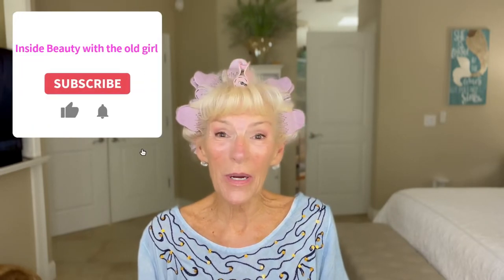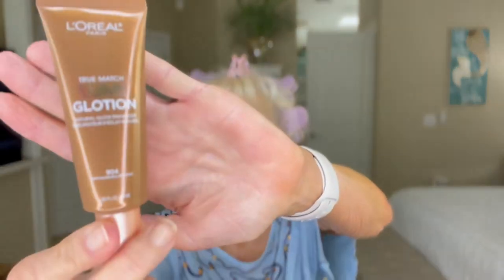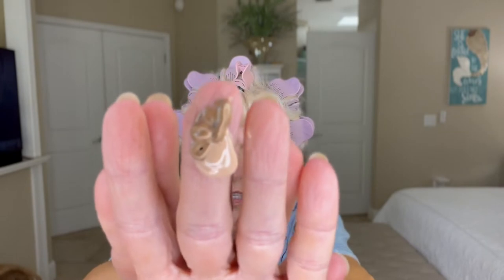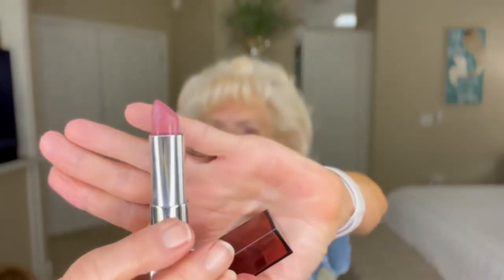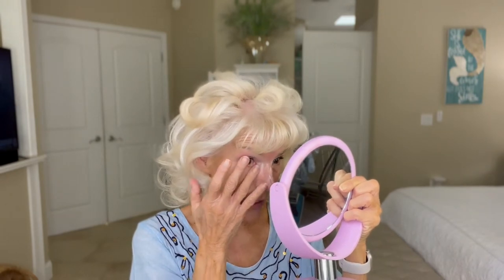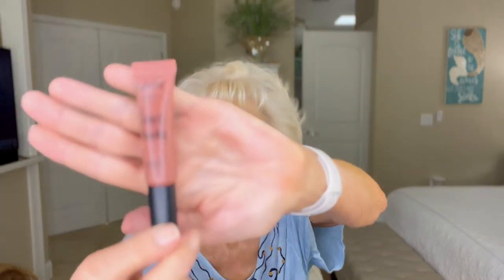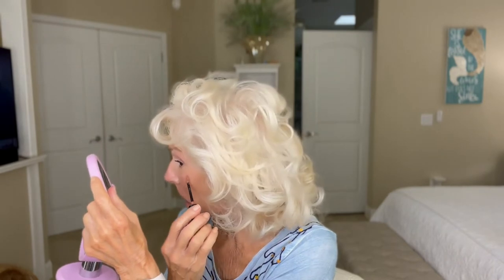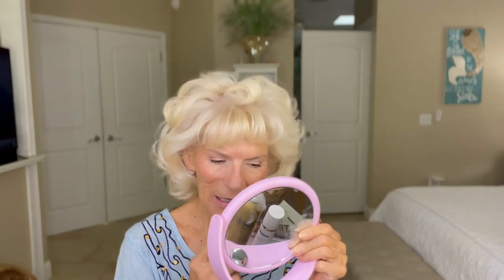GRWM - HAIR TUTORIAL AND MY NO MAKEUP LOOK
HI GIRLS AND GUYS, IN TODAY'S VIDEO I AM SHOWING YOU HOW I DO MY HAIR AS I HAVE HAD A FEW REQUESTS FOR THIS. I AM ALSO SHOWING YOU MY EVERYDAY NO MAKE MAKEUP AND HOW I CAN EVEN OUT MY SKIN TONE, ADD COLOR WITHOUT USING ANY FOUNDATION. WE ALL HAVE OUR LIKES AND DISLIKES AND I AM NOT INTO MAKEUP BUT FEEL I CAN MAKE MYSELF PRESENTABLE BUT JUST DOING A FEW THINGS TO GET THAT POLISHED LOOK. MY HAIR IS DONE VERY SIMPLY USING VERY LITTE PRODUCT BUT IT WORKS FOR ME.

Remington H9100S Pro Hair Setter with Thermaluxe Advanced Thermal Technology Electric Hot Rollers 11 ¼", Purple

INSIDE BEAUTY WITH THE OLD GIRL
                 198 OKATIE VILLAGE DRIVE
                  SUITE 103-138